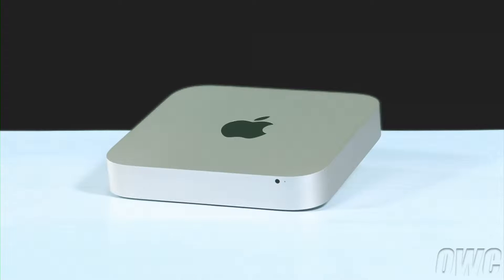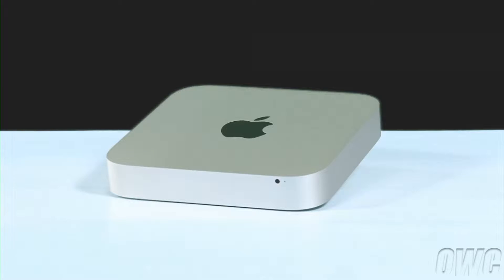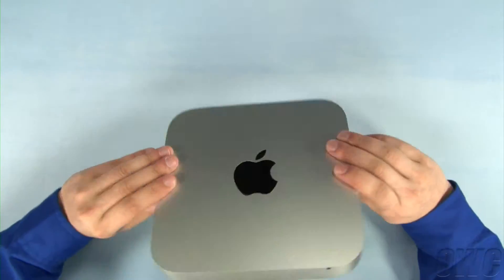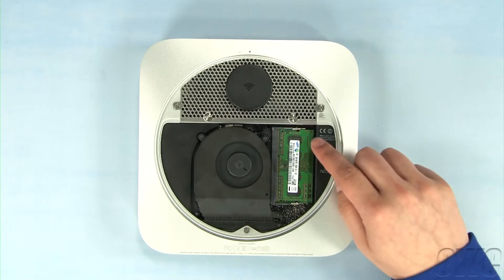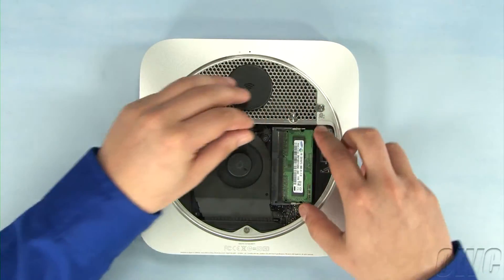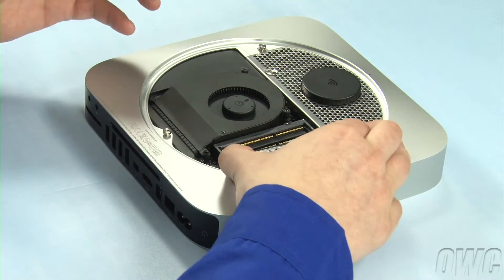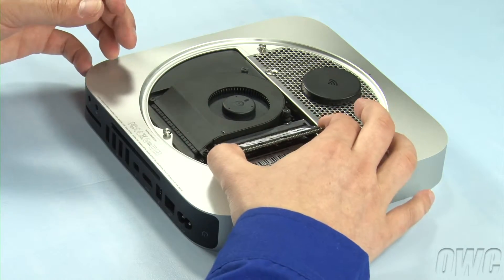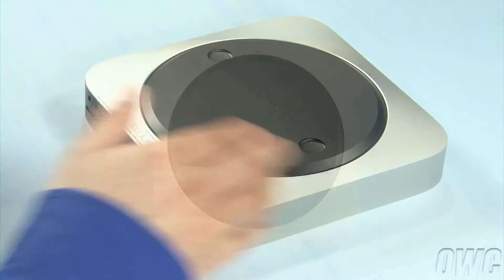Mac mini Server Mid 2011 / Late 2012 Memory Installation Video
OWC's step-by-step video on how to upgrade the memory in the Apple Mac mini 2011 or 2012 Server with model ID Macmini5,3 or Macmini6,2.